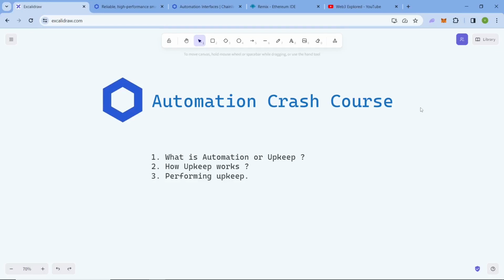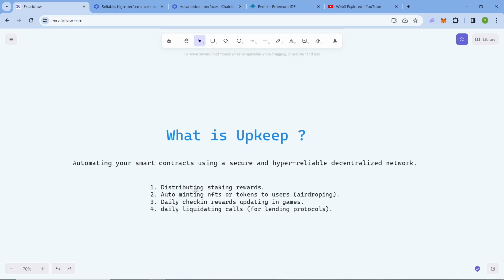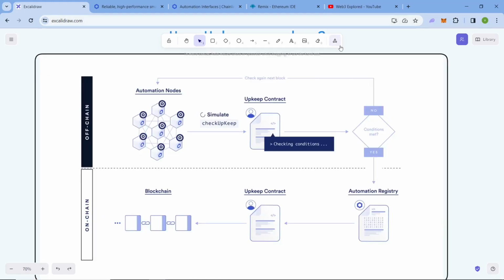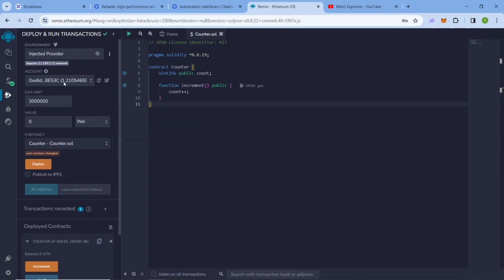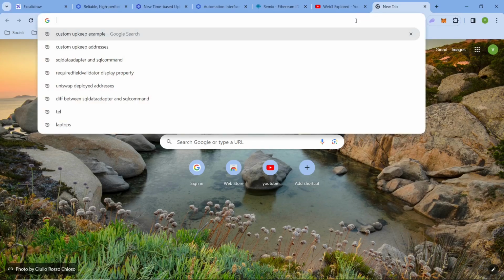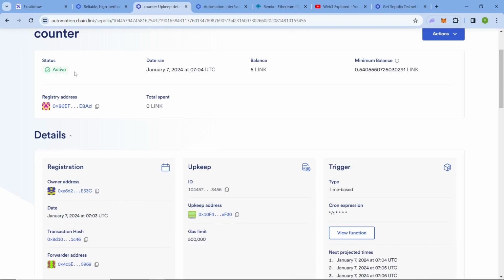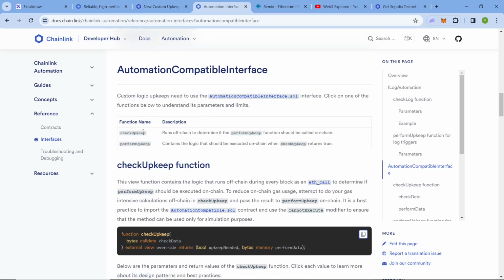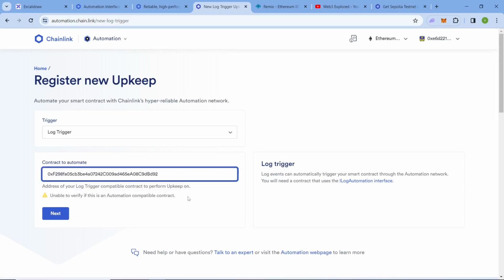Chainlink automation crash course | Solidity project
Greetings everyone,
Today in this video we'll learn about Chainlink automation in depth!
Stay tune and enjoy the video.

contract address: 0xF298fa05cb3be4a07242C009ad465eA08C9dBd92

abi:
  "inputs": [],
  "name": "count",
  "outputs": [
    "internalType": "uint256",
    "name": "",
    "type": "uint256"
  "stateMutability": "view",
  "type": "function"
  "inputs": [],
  "name": "increment",
  "outputs": [],
  "stateMutability": "nonpayable",
  "type": "function"